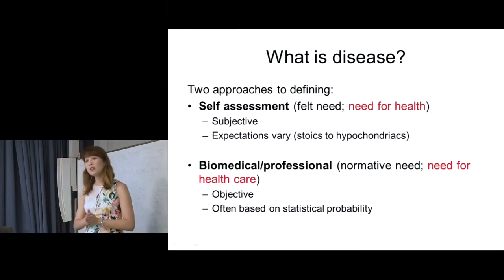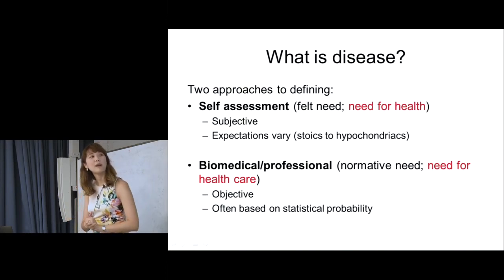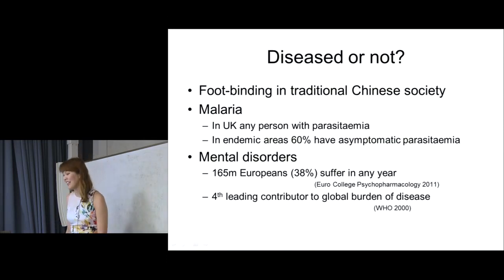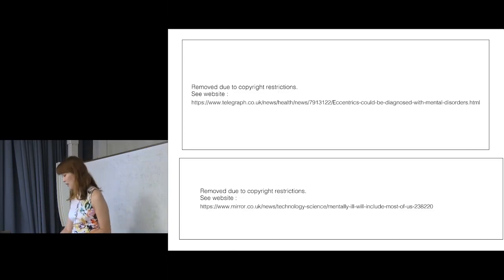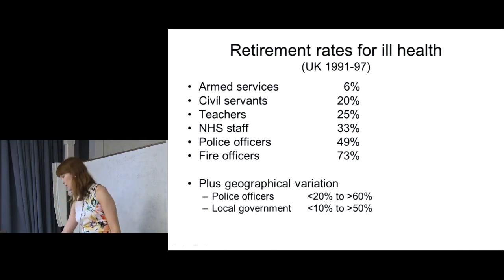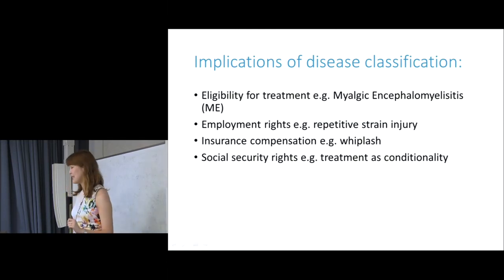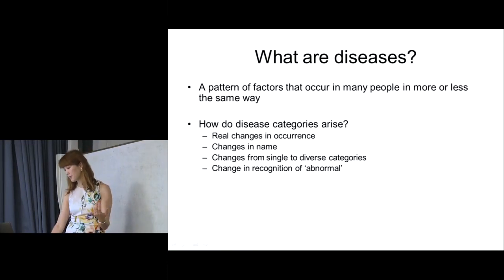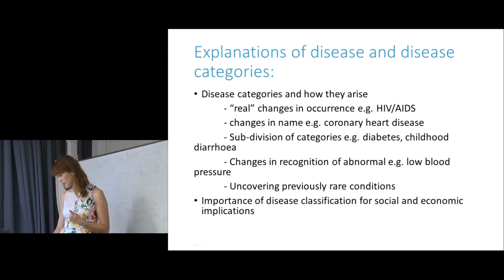KUSPH “Introduction of Health Services Course,Talk2” Dr.Esther Kwong (LSHTM) Ch.3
Talk 2 Inputs and Processes
Ch,3 What is disease? What are diseases?